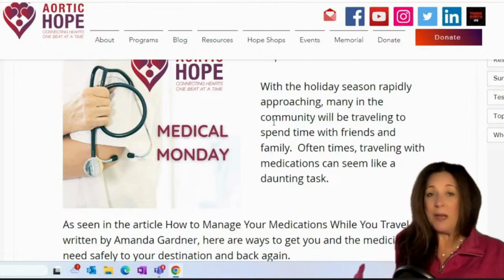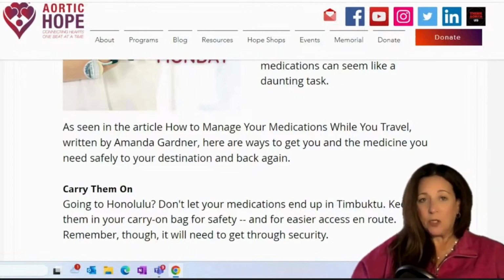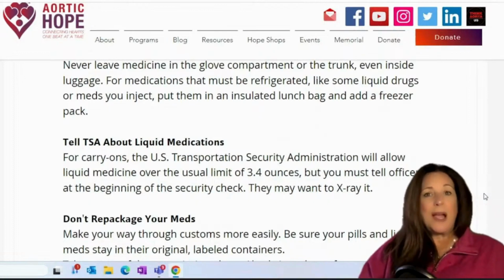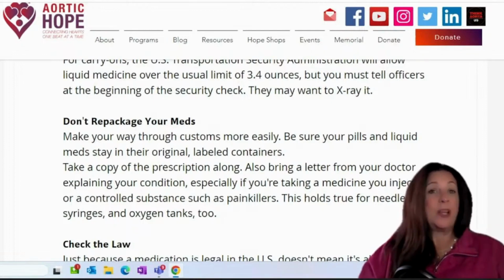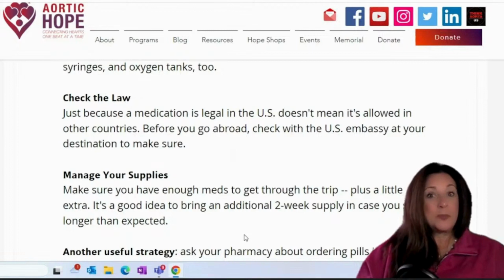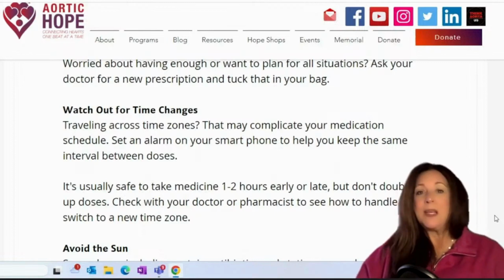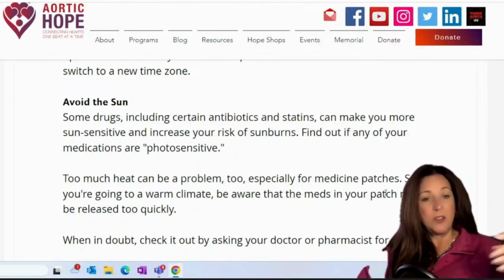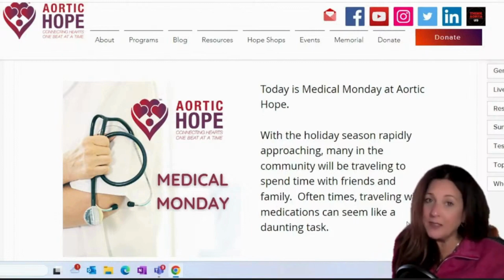AHTV Medical Monday 11.20.2023